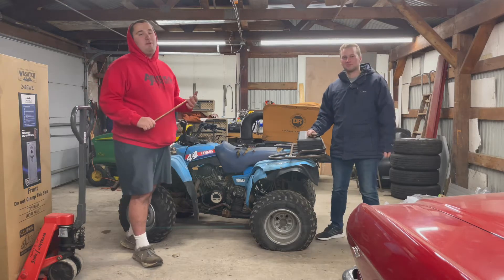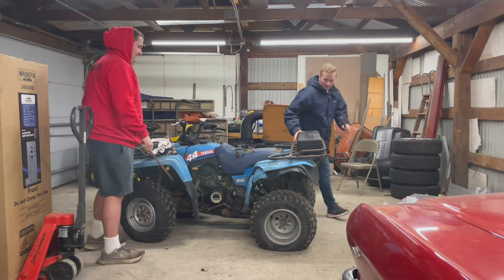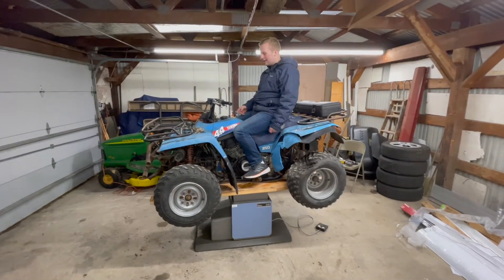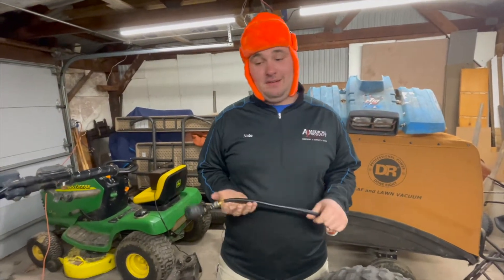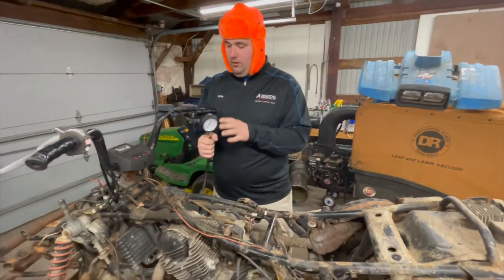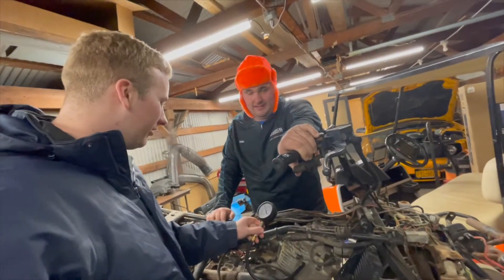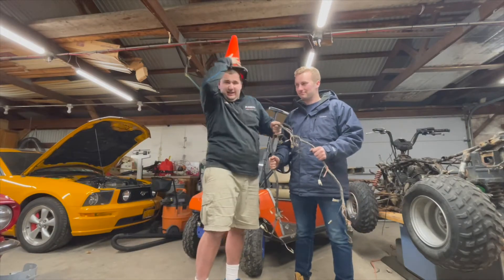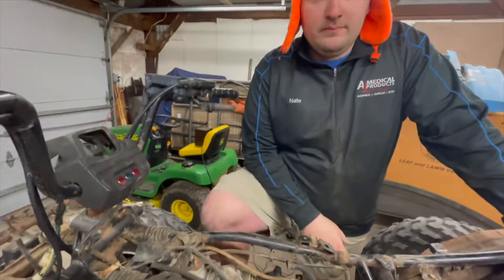Rebuilding Our FREE 1986 Yamaha Big Bear 350 moto 4 ATV Part 1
This is our FREE 1986 Yamaha 350 moto 4 ATV that we are rebuilding in a series of videos. This is part 1 of more to come! We will be rebuilding this ATV and then putting it to the true test to see what can it take! We will also have videos featuring a engine swap of a 1965 Chevy C10 with a 12 valve Cummins, snowmobiling, atvs, truck reviews, boats and many more fun videos!